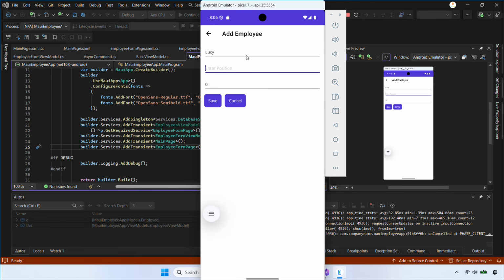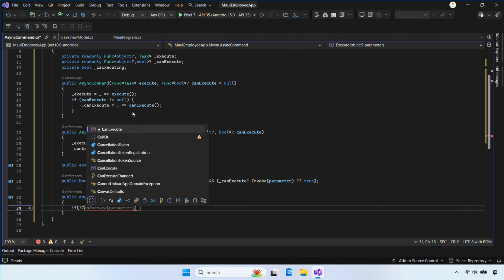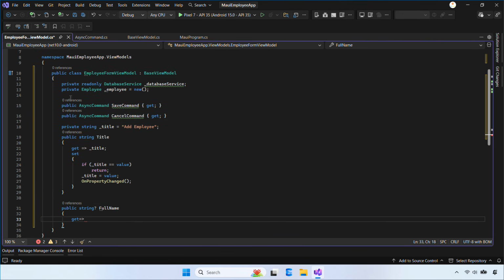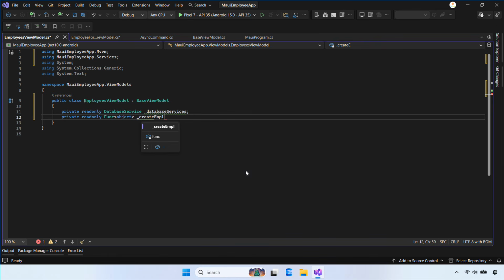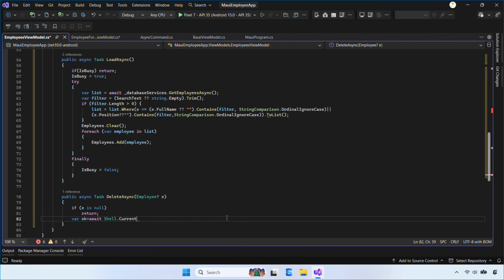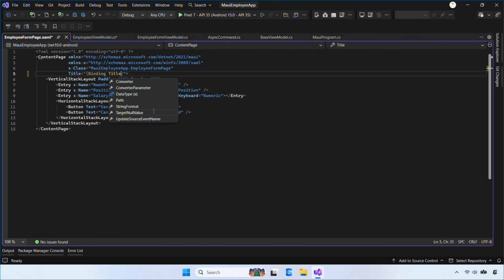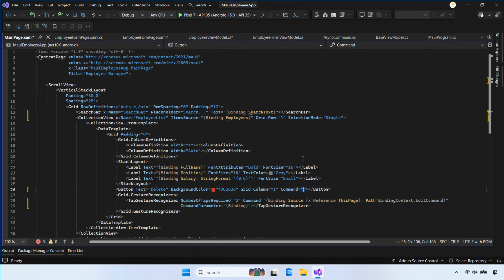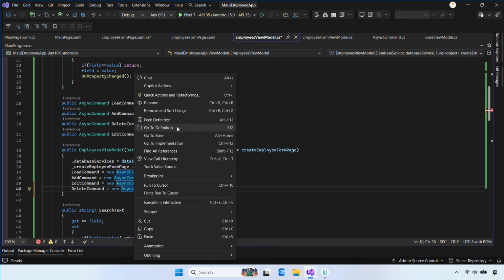Create Your First .NET MAUI CRUD App with SQLite & MVVM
🚀 In this video, we refactor a .NET MAUI CRUD application with SQLite into a clean and scalable MVVM architecture.

You’ll learn how MVVM (Model-View-ViewModel) works in .NET MAUI, how to remove UI logic from code-behind, and how to structure your app using BaseViewModel, AsyncCommand, and ViewModels for real-world projects. We build employee management features including add, edit, delete, search, and fully bind the UI using XAML.

This tutorial covers dependency injection, async commands, navigation, form validation, and best practices for building maintainable and testable .NET MAUI MVVM apps with SQLite.

Perfect for developers who want to level up their .NET MAUI architecture and write cleaner, more professional code.